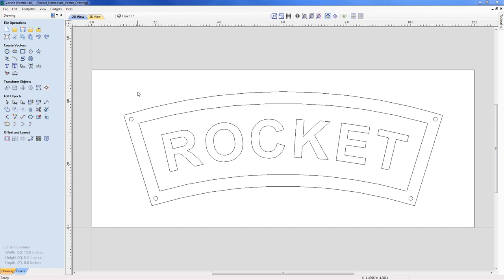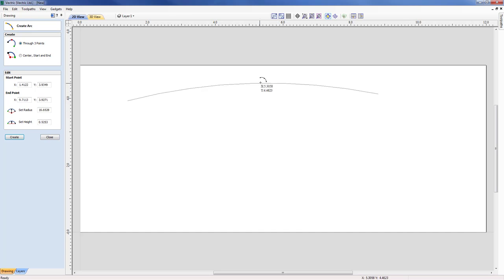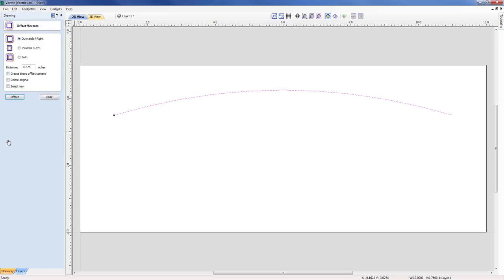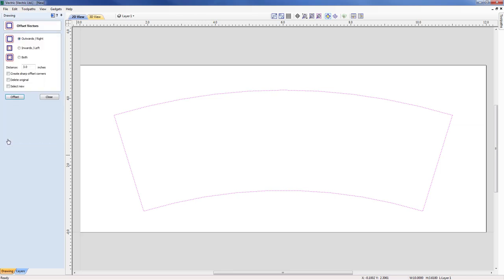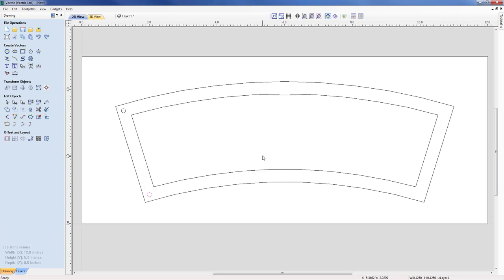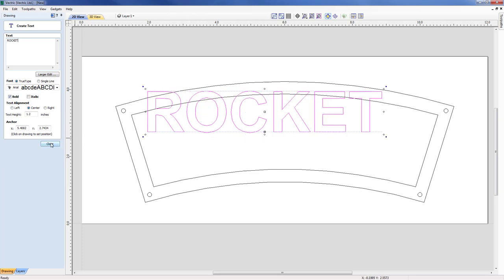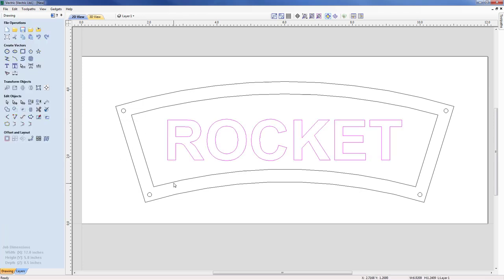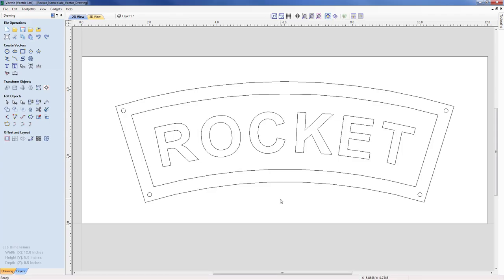Vectric V10 Tutorials | Vector Drawing | Rocket Nameplate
In this example we are going to show you how to create the Rocket nameplate.  We will be looking at a range of vector creation tools including arcs and how to modify vectors including offsetting.  We will also be using the smart cursor to make position of vectors easier as well as text creation and how to modify its curvature and spacing.

Bookmarks:
~ Draw Arc 01:30
~ Offset Vectors 03:11
~ Join Vectors 04:11
~ Midpoint snapping 06:00
~ Kerning 08:11
~ Wrapped Text 09:16